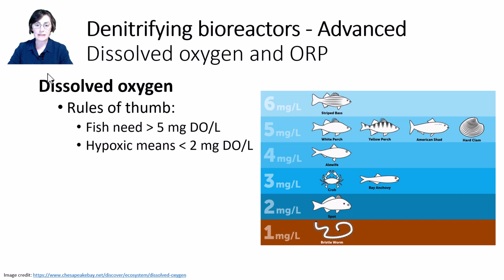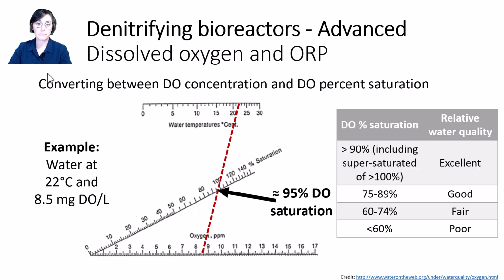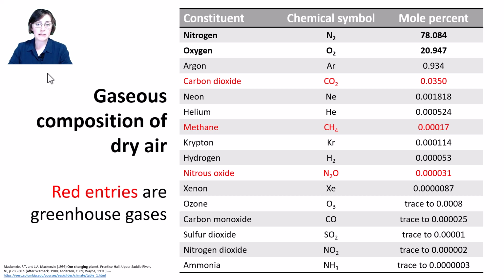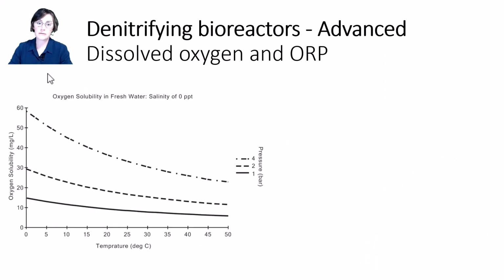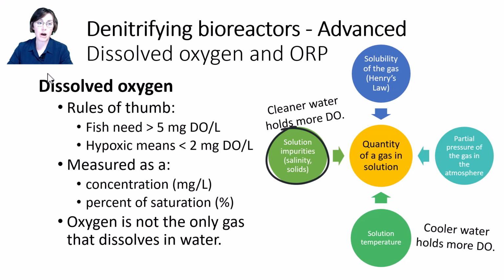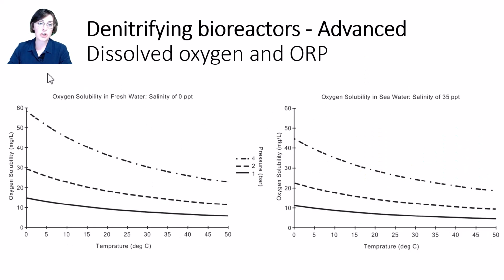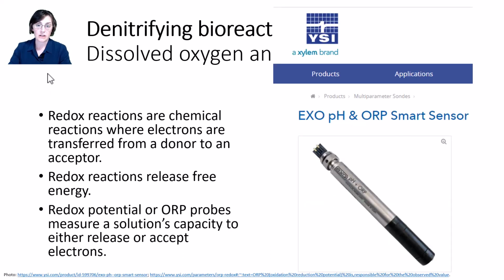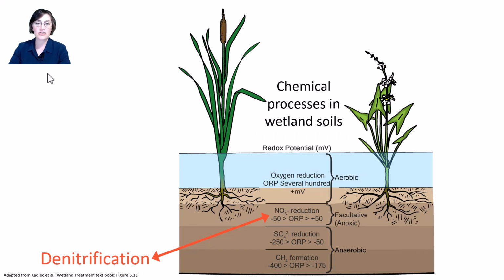Module 11, Video 1: Dissolved Oxygen and ORP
This video is a component of Module 11, Denitrifying Bioreactors -- Advanced, in the drainage education series "Filling the Pipeline: Agricultural Drainage Education to Meet 21st Century Water Management Needs".